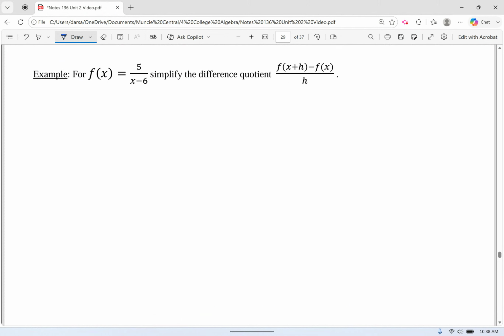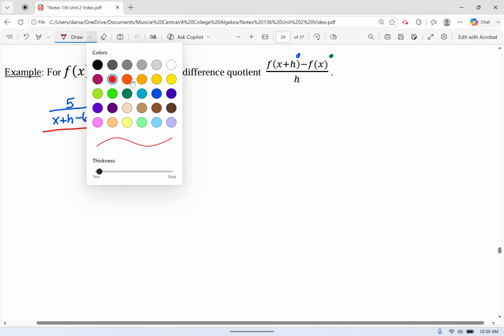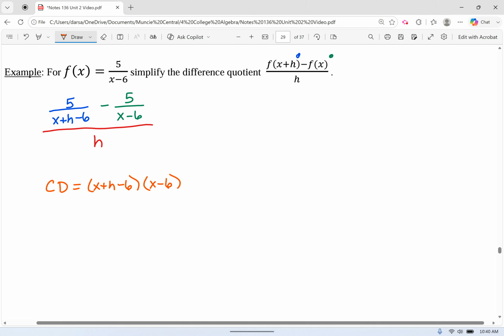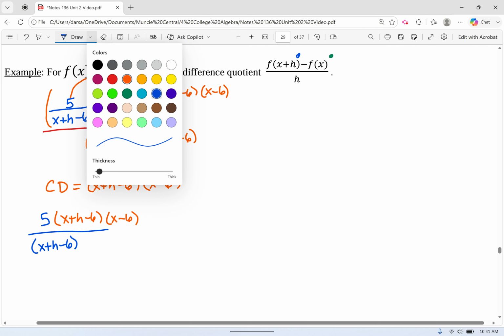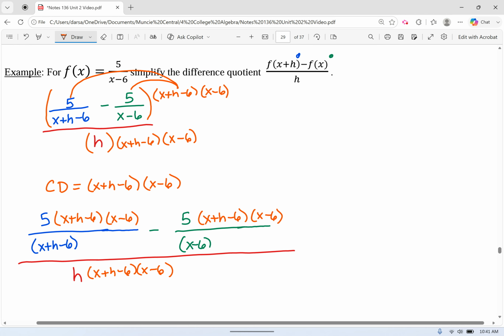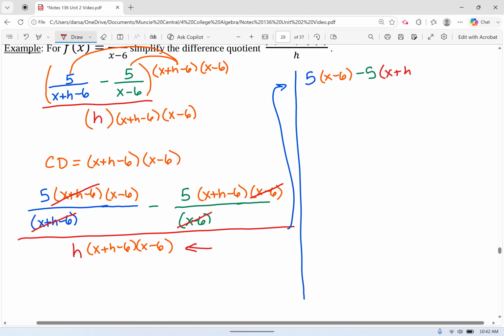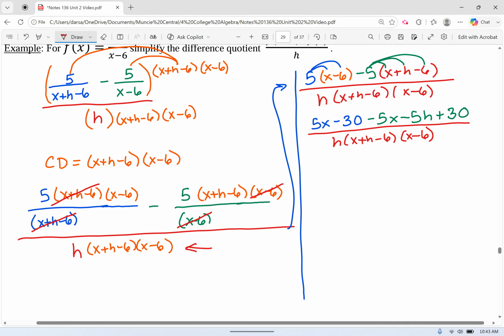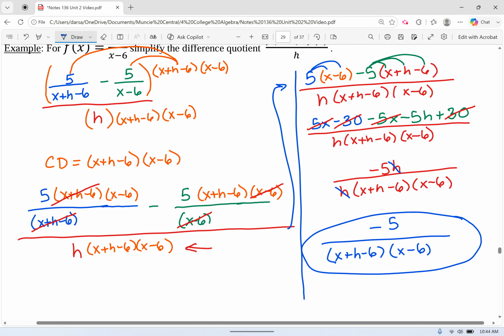ColAlg 2-6-4 Simplify Difference Quotient of a Rational Function